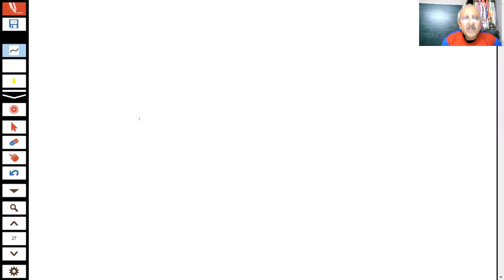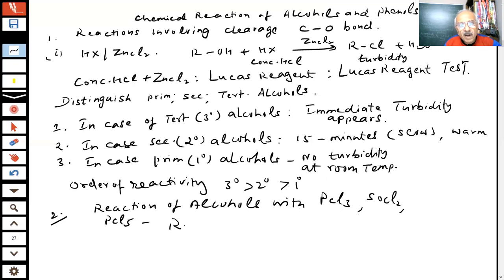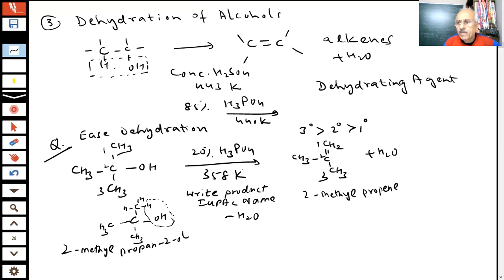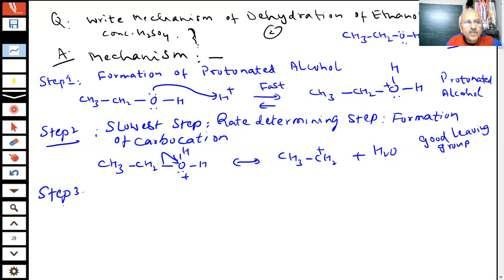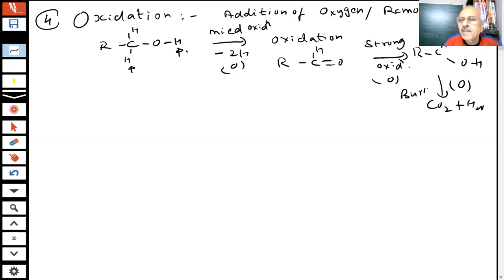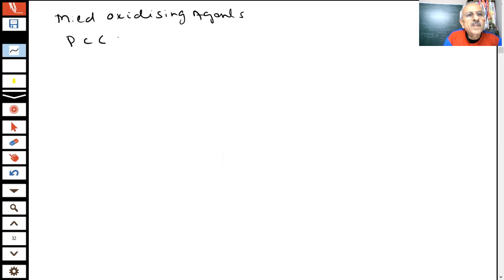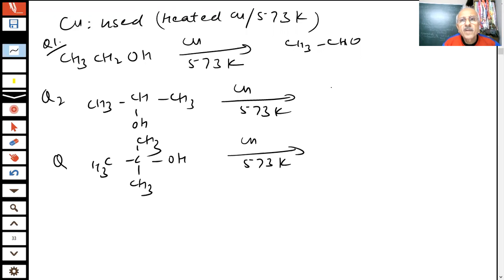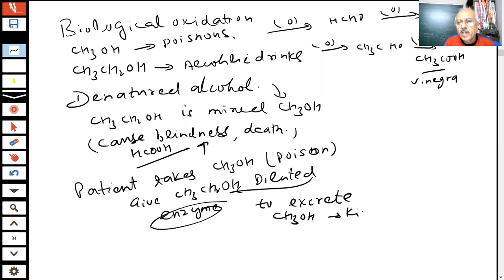ALCOHOLS AND PHENOLS | L-7 | DEHYDRATION |OXIDATION OF ALCOHOLS 12,NEET,JEE,ICSE |SUNILSIKRI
In this video I have explained, Reactions involving cleavage of carbon-oxygen bond in alcohols. Lucas Reagent Test, to distinguish three classes of alcohols, primary, secondary and tertiary explained with mechanism. Dehydration of alcohols by treating with protic acid, conc. sulphuric acid explained. The mechanism of dehydration of alcohols explained. Oxidation of alcohols by mild and strong oxidising agents explained.